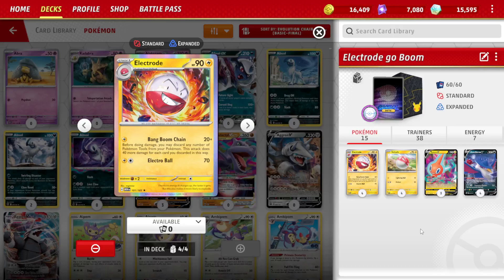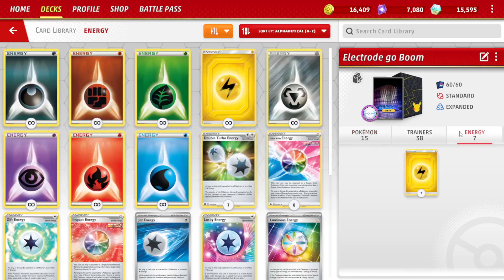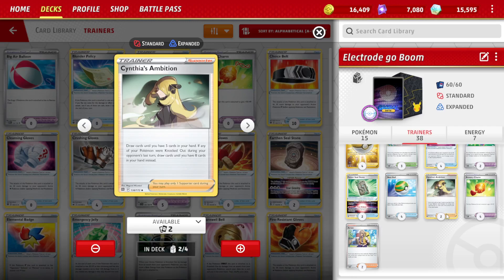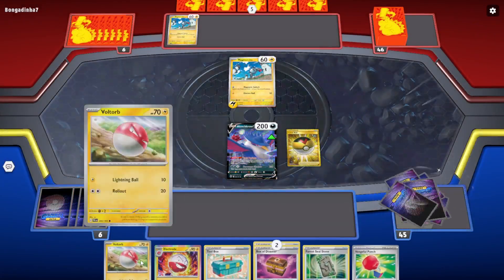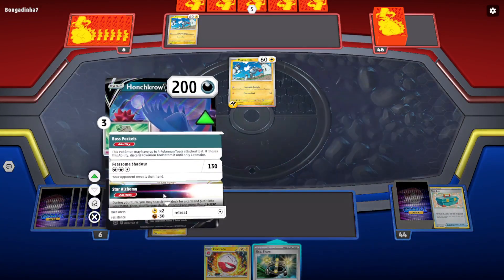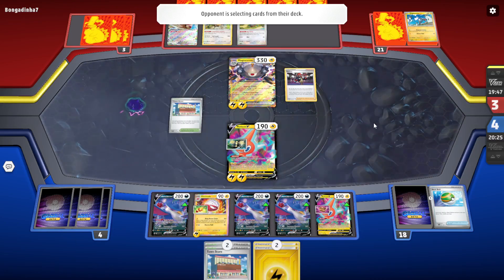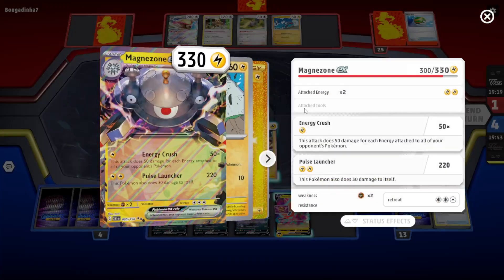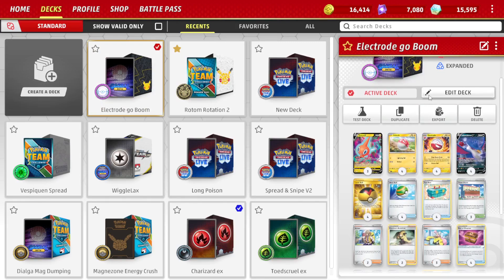Electrode vs Magnezone ex | Pokémon Trading Card Game Live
A list that was shared to me over on the Jank Play TCG Discord Channel hosted by the wonderful @jankplaytcg .

This deck was brought to us by Murtagh from there. While I like this deck there is room for improvement, so please let me know what you think we can do to make this better.

Add me in the game if you would like, Linkhawkins.

Pokémon: 4
4 Electrode MEW 101
4 Voltorb PAL 66
3 Rotom V LOR 58
4 Honchkrow V BRS 88

Trainer: 13
2 Windup Arm LOR 170
4 Tool Box LOR 168
2 Exp. Share SVI 174
3 Iono PAL 185
4 Level Ball BST 181
3 Town Store OBF 196
4 Box of Disaster LOR 154
2 Vengeful Punch OBF 197
2 Forest Seal Stone SIT 156
4 Nest Ball SVI 181
2 Cynthia's Ambition BRS 138
4 Bravery Charm PAL 173
2 Arven SVI 166

Energy: 1
7 Basic {L} Energy Energy 30